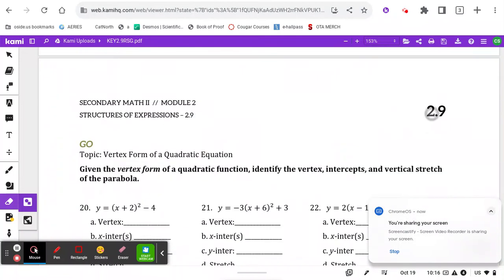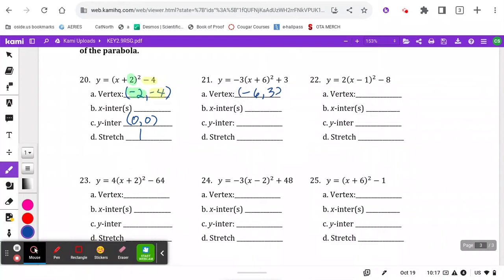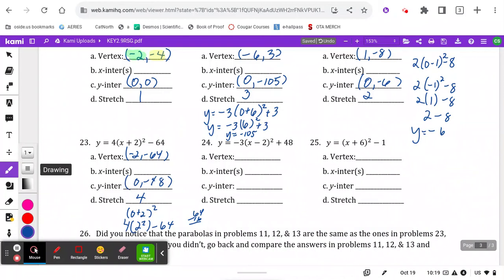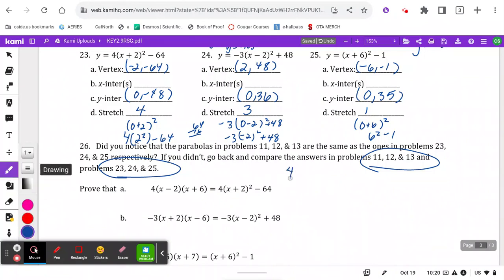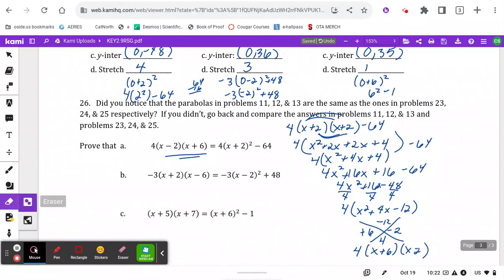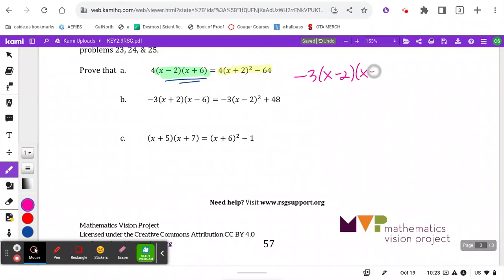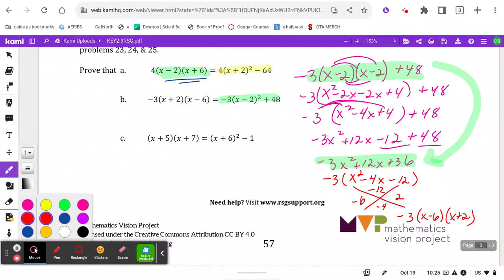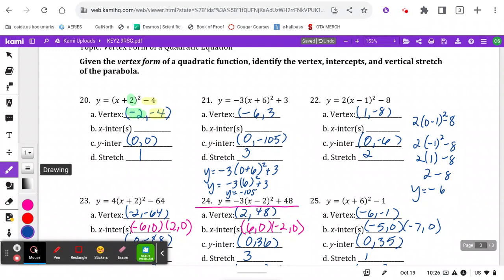M2 2.9 Go Vertex Form to Standard to Factored Forms of Quadratics